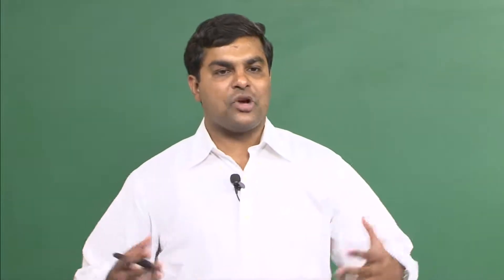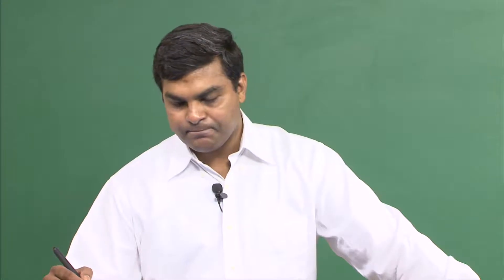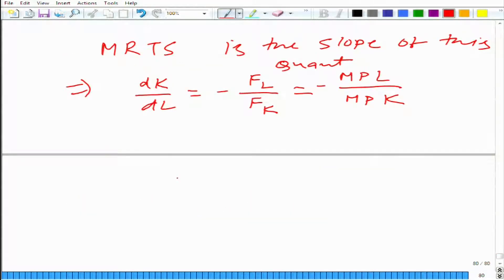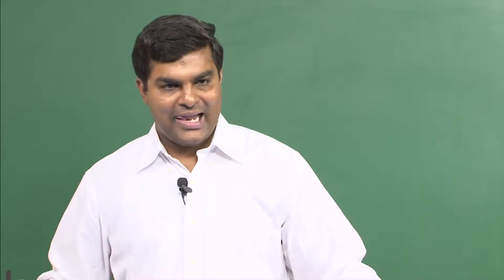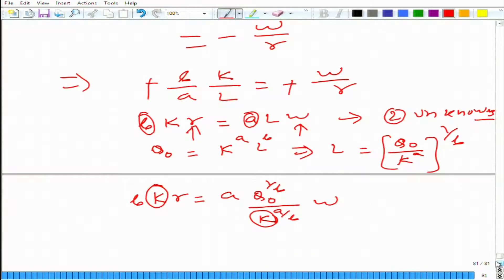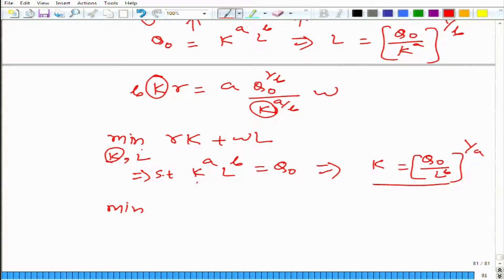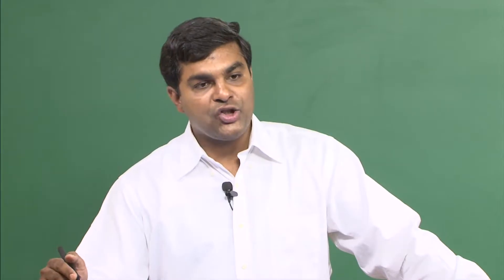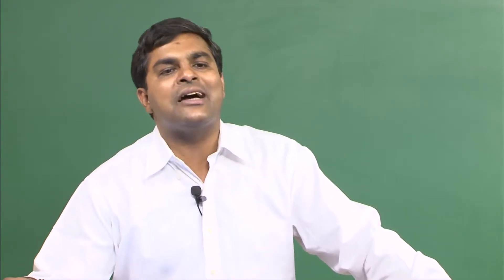Lecture-95 Cost Minimization: Cobb-Douglas Production Function